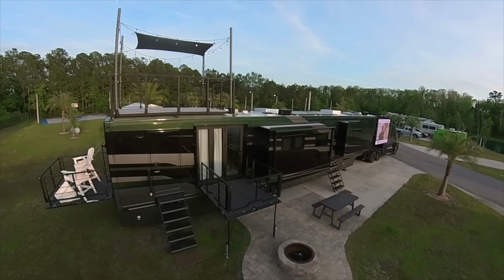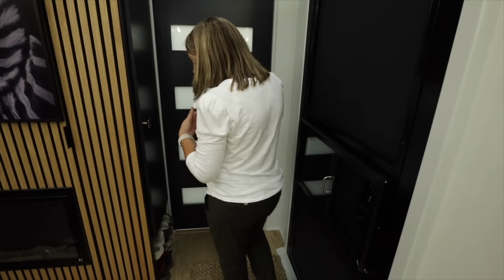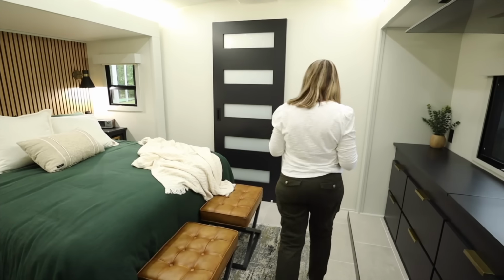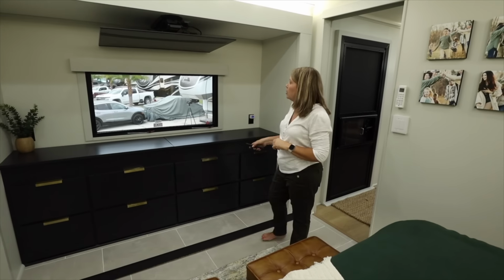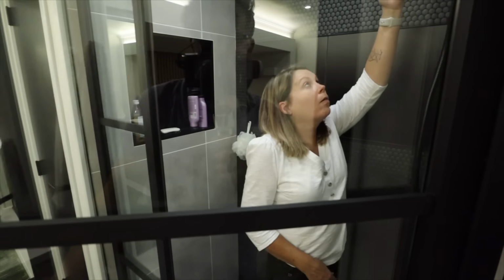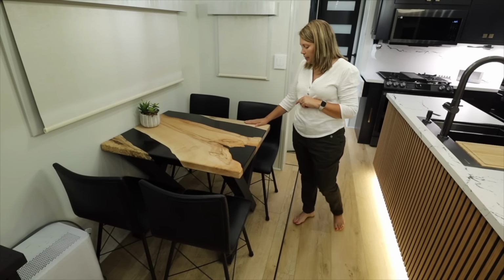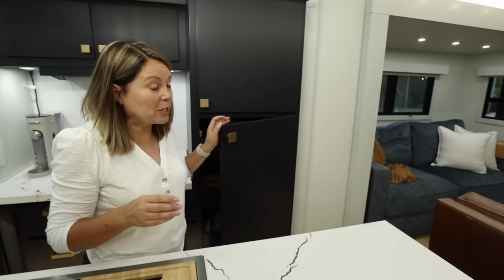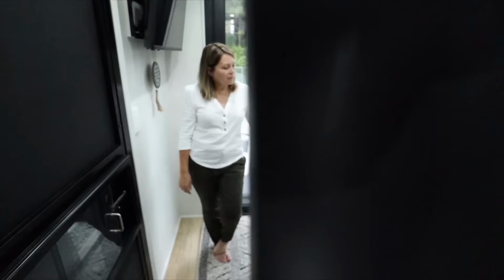Custom Spacecraft RV that is truly 1 of kind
☞ 👀 We share our short walkthrough of our new custom-made RV.  This custom RV is manufactured by Spacecraft in Concordia Mo.  It took over 1 year to design and build. The average price is based on a per foot base on a Semi-Chassis at $10,000 to $15,000 a linear foot.  They can manufacture anything from a 5th wheel down to a travel trailer.  The only limitations are your imagination and your budget.
to see upcoming events and merchandise.

𝐁𝐞𝐥𝐨𝐰 𝐚𝐫𝐞 𝐜𝐨𝐦𝐦𝐨𝐧 𝐪𝐮𝐞𝐬𝐭𝐢𝐨𝐧𝐬 𝐰𝐞 𝐫𝐞𝐜𝐞𝐢𝐯𝐞 𝐨𝐧 𝐝𝐢𝐟𝐟𝐞𝐫𝐞𝐧𝐭 𝐩𝐫𝐨𝐝𝐮𝐜𝐭𝐬 𝐚𝐧𝐝 𝐬𝐞𝐫𝐯𝐢𝐜𝐞𝐬 𝐰𝐞 𝐮𝐬𝐞.

✅ DEALS: Sign up for our newsletter and we will keep you posted once a month

***✅𝗝𝗶𝗻𝗴𝗹𝗲 𝗰𝗿𝗲𝗮𝘁𝗶𝗼𝗻 for businesses or channels along with Graphic design for YouTube.

⭐️ 🔴 𝗙𝗮𝘃𝗼𝗿𝗶𝘁𝗲 𝗜𝗡𝗧𝗘𝗥𝗜𝗢𝗥 𝗥𝗩 𝗚𝗲𝗮𝗿  🔴 ⭐️
✅ Scratch Off Map of USA
✅ Best Drawer Liner
✅ Digital Photo Frame
✅ Hanging Laundry Hamper Bag
✅ Pot & Pan Protectors
✅ Simple Houseware Over the Cabinet Door Organizer
✅ BEST Push Broom Rubber Bristles

⭐️  🔴 𝗙𝗮𝘃𝗼𝗿𝗶𝘁𝗲 𝗧𝗼𝗼𝗹𝘀 & 𝗚𝗲𝗮𝗿: 🔴 ⭐️
✅ Tire Repair Plug Kit
✅ Dewalt Cordless Impact Wrench
✅ Dewalt Impact Socket Set
✅ Torque Wrench
✅ Best RV Air Compressor
✅ Craftsman 450-Piece Tool Set
✅ 2 Ton UniJack Hydraulic Bottle Jack
✅ Air Lift LoadLifter 5000 Air Suspension Kit
✅ Safety Triangle Warning Kit
✅ Garmin 895 Navigator
✅ Garmin Dash Cam

We are NOT professionals please don't take our word for any of the information and do your own research we will not be held liable for sharing our opinions.
By purchasing items you take all responsibilities that you have done your own research and we will not be held liable for our opinions on products.

To send a quick message please use Instagram or FB but we have seen a lot of messages and comments and if we are out running around we may not see it right away. We do our best to reply.

Switch It Up is a DBA of KC Lifestyle LLC.

Our videos are inspired by travel adventures from other RV Lifestyle channels like Keep Your Daydream & Kara and Nate.  We truly love the storytelling of HeavyDSparks and Changing Lanes as they are always out helping others.